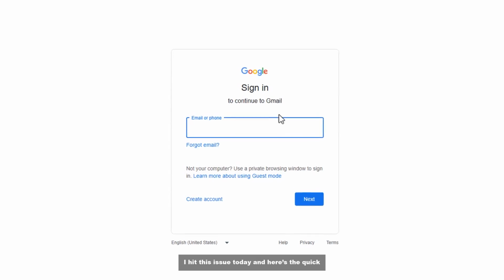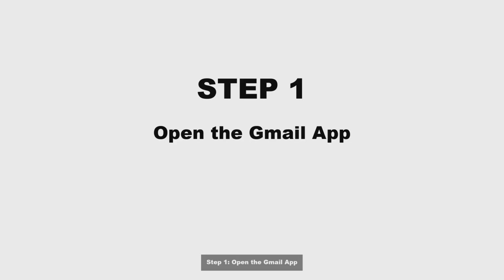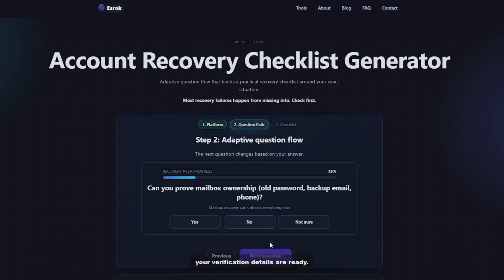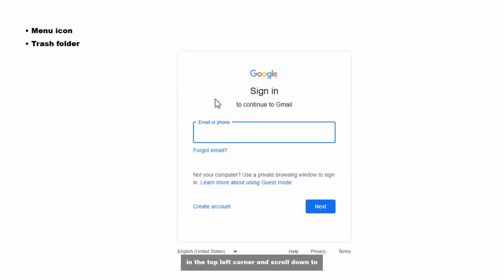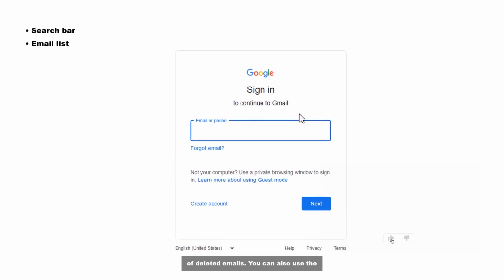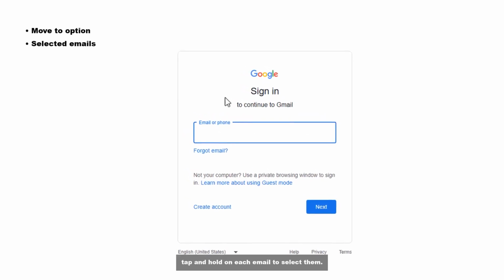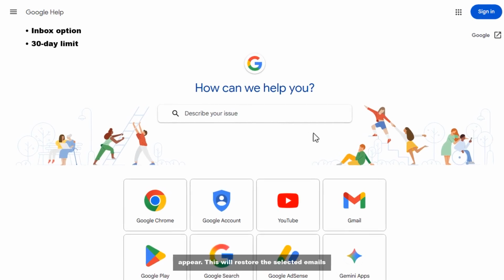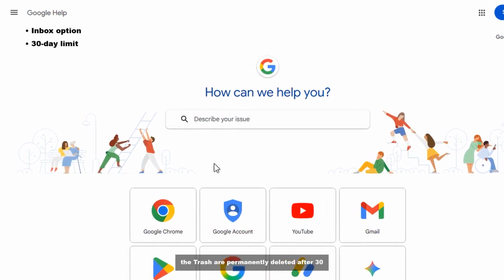How To Recover Deleted Emails From Gmail APP 2026 (EMAIL RECOVERY)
In this video, we will show you how to recover deleted emails from the Gmail app in 2026. If you've accidentally deleted important messages, don't worry! Follow our step-by-step guide to restore your emails quickly.